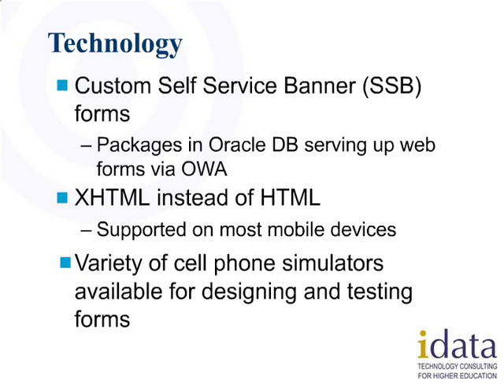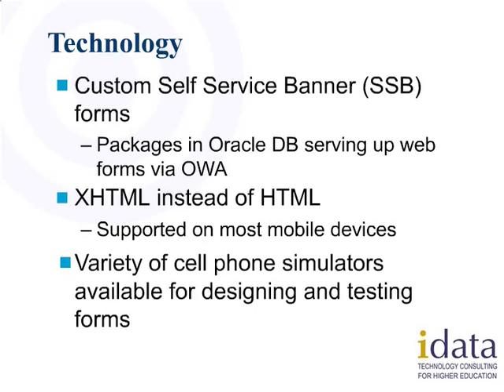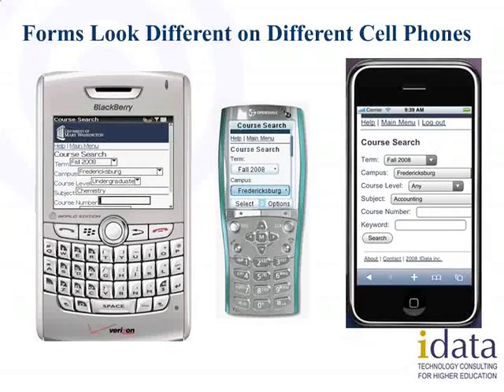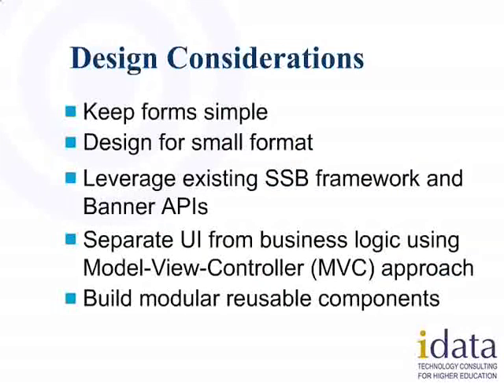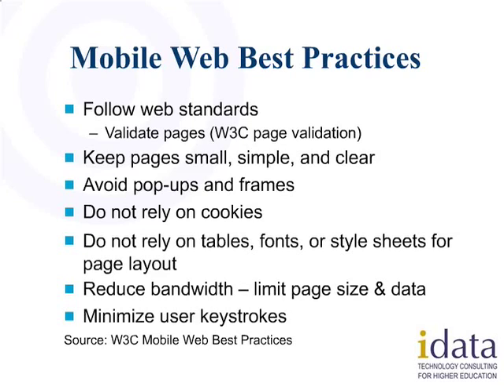Part 3 Banner Mobile Access Presentation, IData Inc.